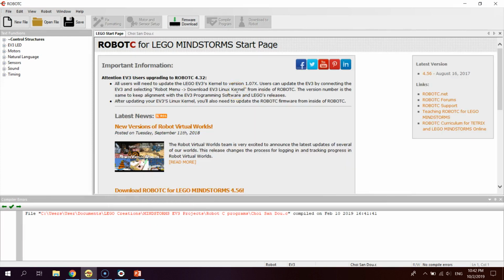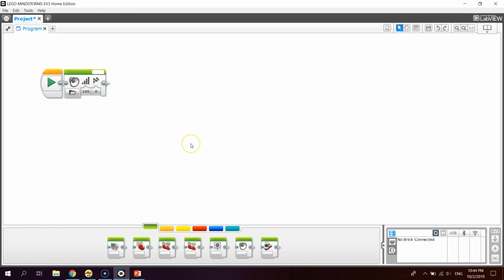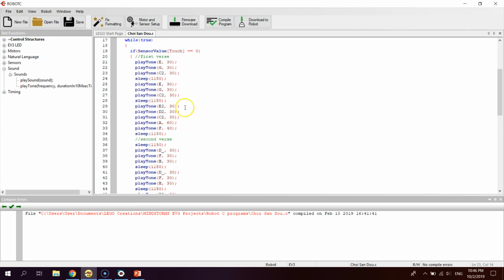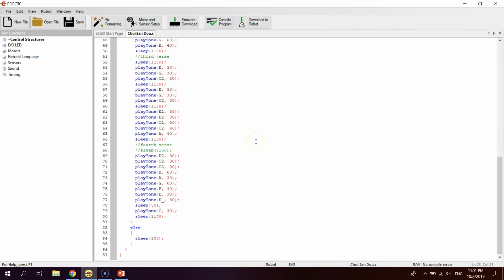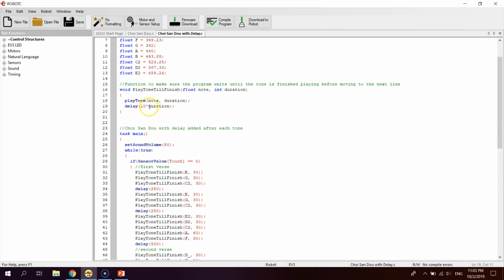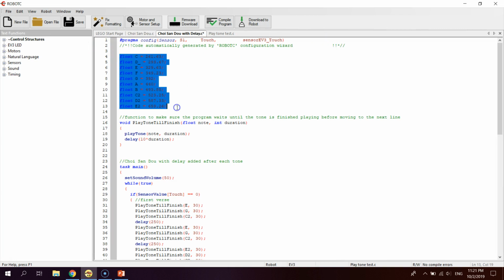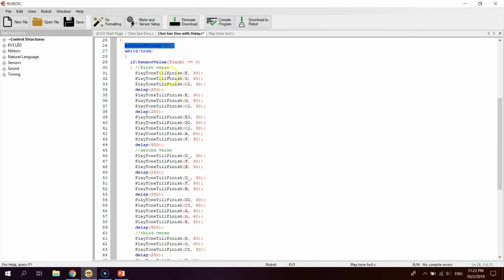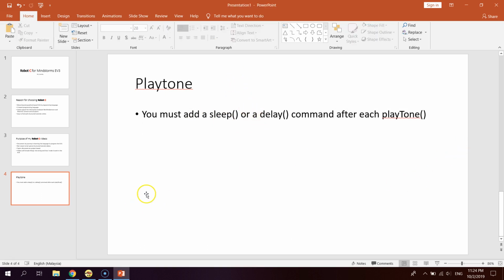RobotC for Mindstorms EV3 Part 1 - playTone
This is the first RobotC video in the series where i share the first thing i learned to do in RobotC - playing tones on the EV3.